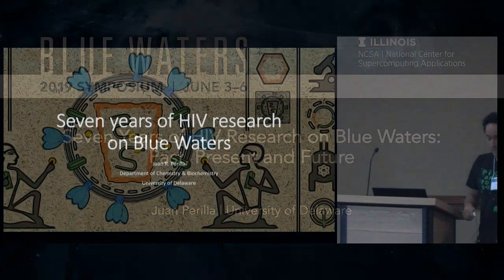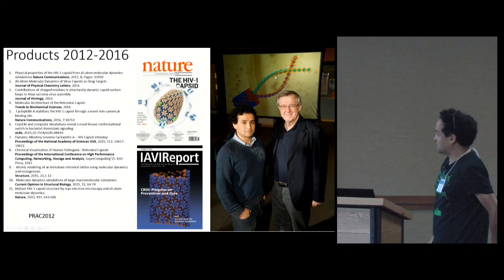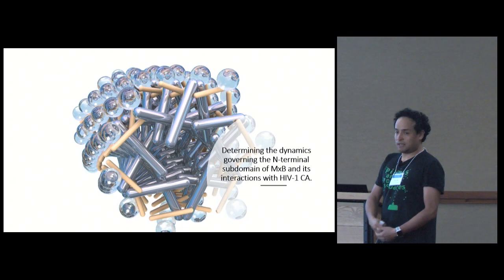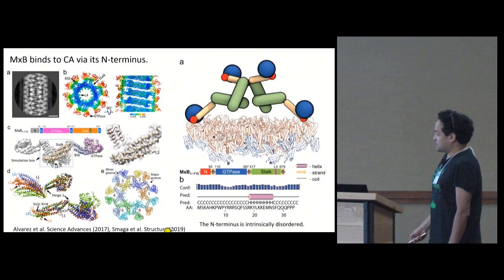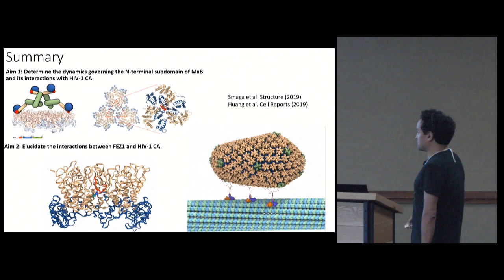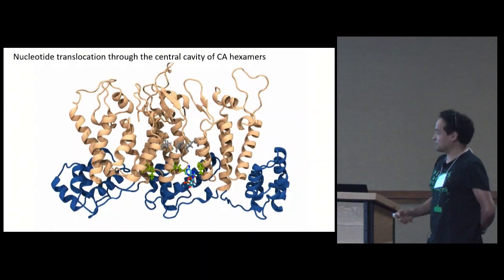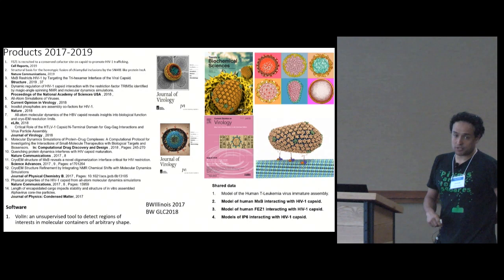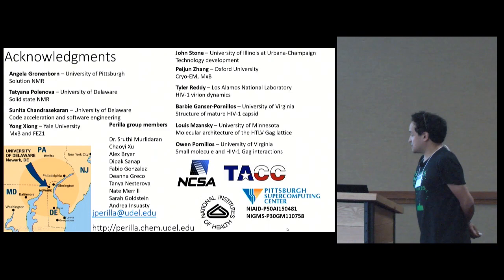Seven Years of HIV Research on Blue Waters: Past, Present and Future - Juan Perilla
The essential conundrum of modern biology, namely the question of how life emerges from myriad molecules whose behavior is governed by physical law alone, is embodied within a single cell—the quantum of life. The rise of scientific supercomputing has allowed for the study of the living cell in unparalleled detail, from the scale of the atom to a whole organism and at all levels in between. In particular, the past three decades have witnessed the evolution of molecular dynamics simulations as a "computational microscope," which has provided a unique framework for the study of the phenomena of cell biology in atomic (or near-atomic) detail.

Here I present an overview of our use of Blue Waters, starting from the early science days until the present date, to determine the molecular details during the life-cycle of multiple infectious diseases.